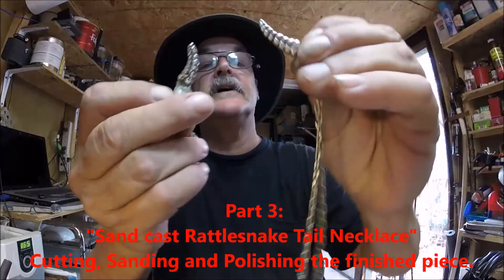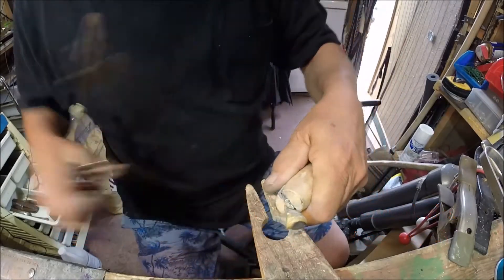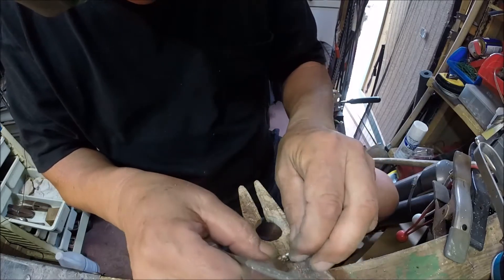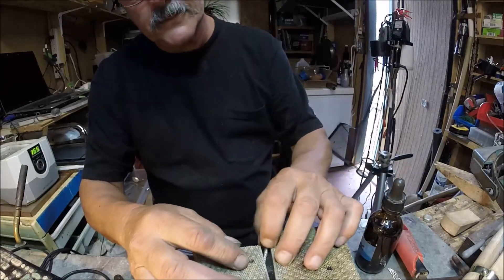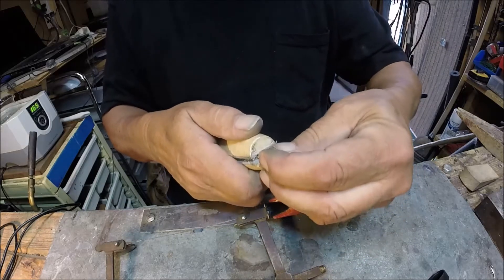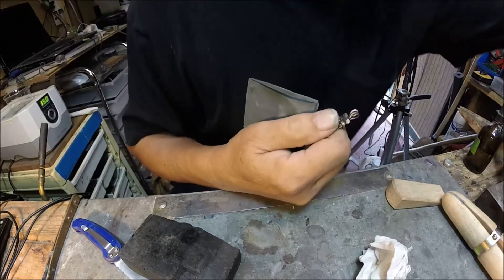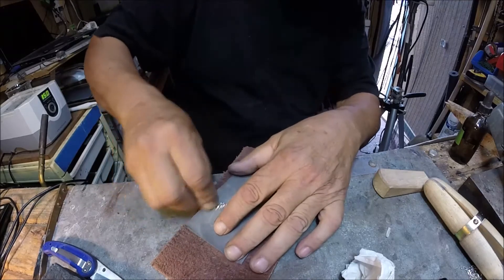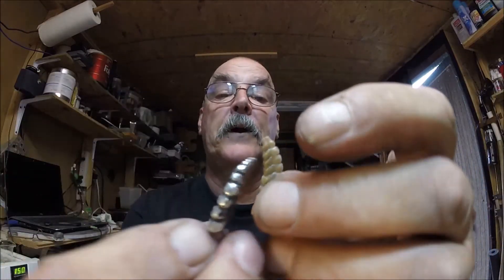Sand casting a Silver Rattlesnake tail Necklace, part 3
Part 3 of 3: Final steps of attaching a ring and sanding and polishing the Rattlesnake Tail Necklace.